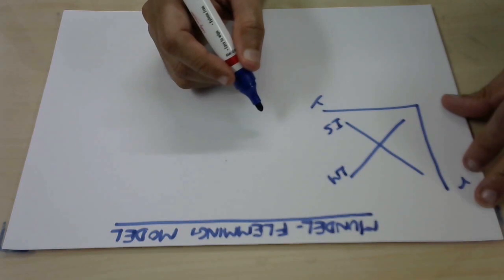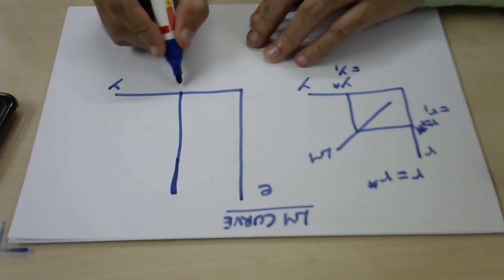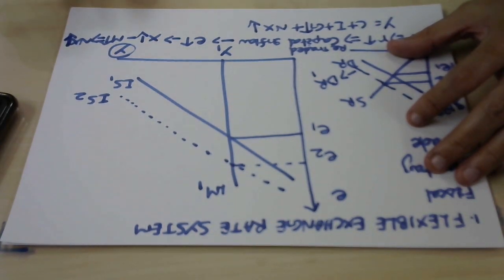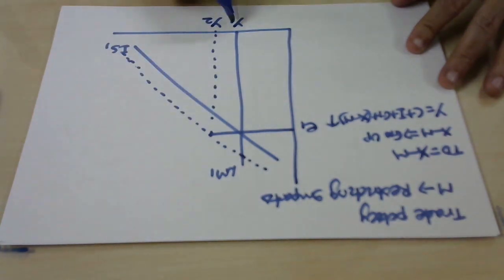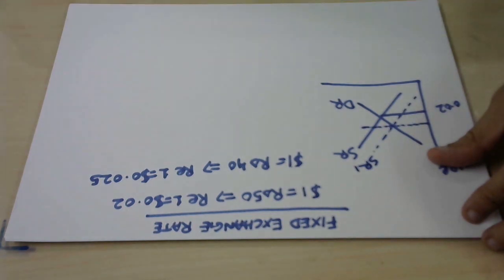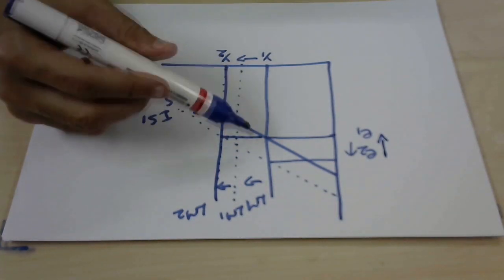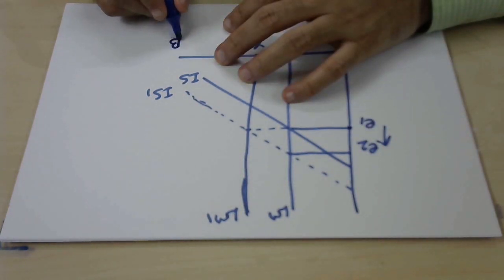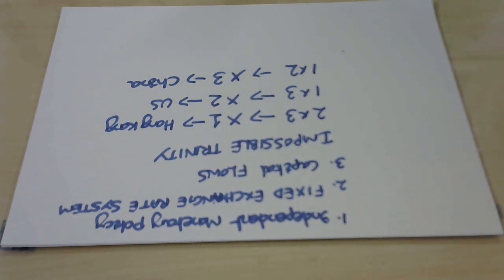Mundel Flemming Model